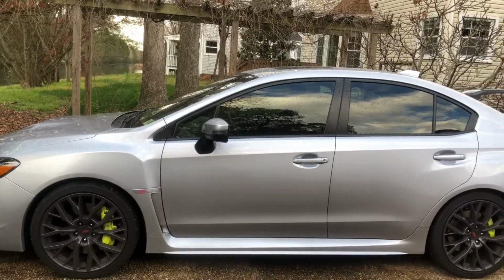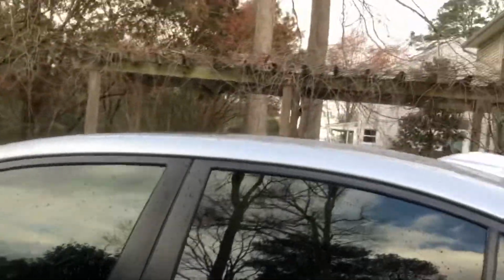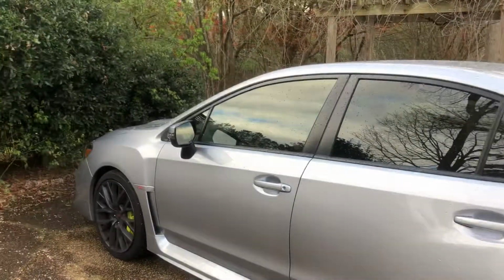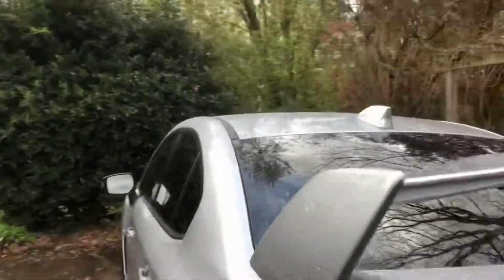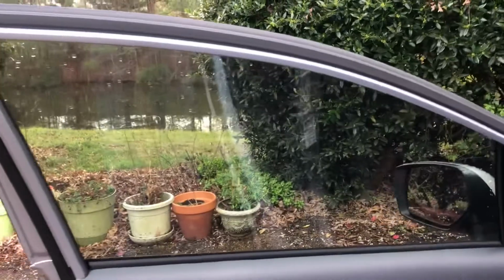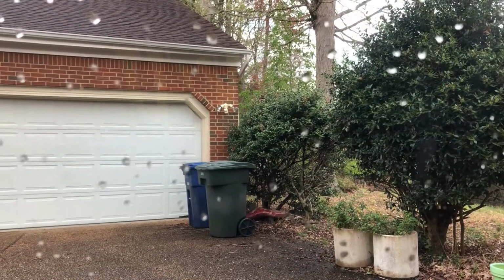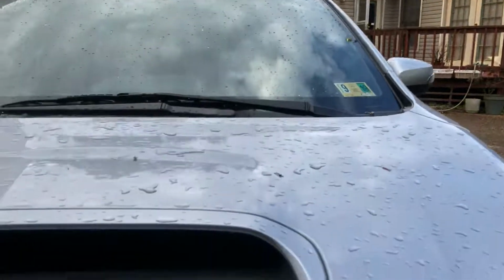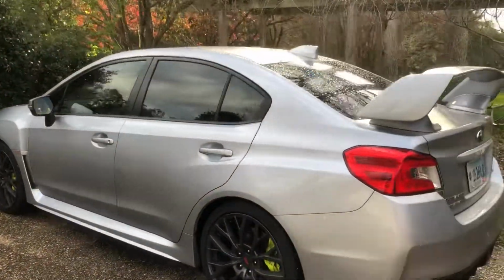Got Llumnar Formula One window tint installed on my WRX STI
Just a quick overview on the tint installed.  The brand is Llumnar Formula One and the particular product is called Stratos.  I am very satisfied with this tint and had it installed on my previous car for over 1/2 years.

Website for J's Auto Cleaning where I got the tint installed